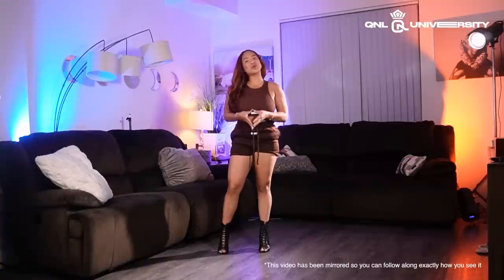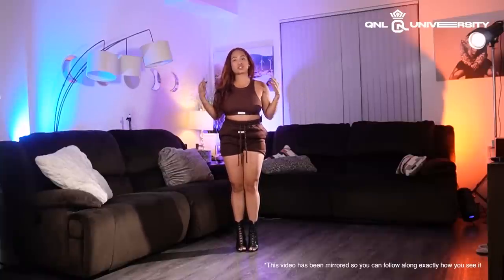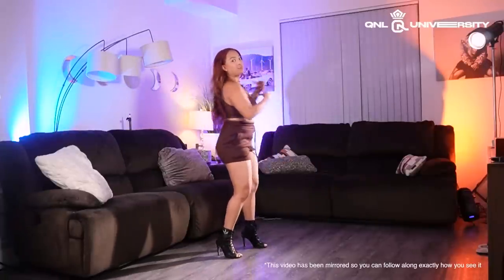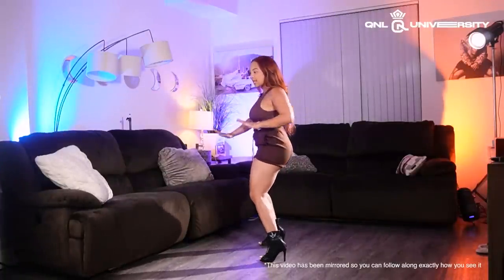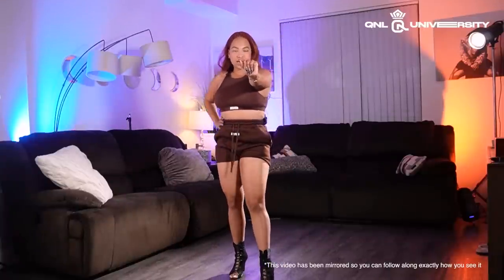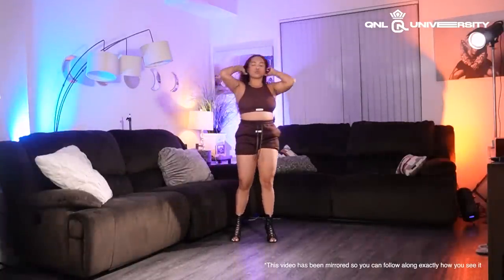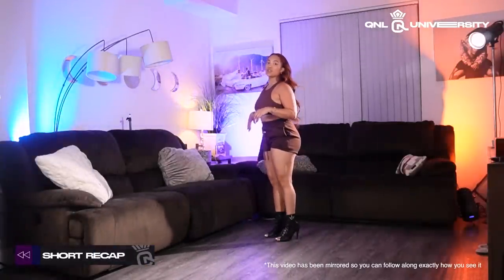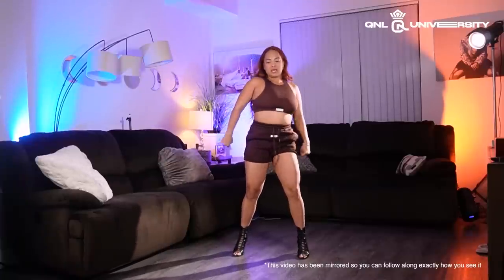CUFF IT WETTER REMIX Tutorial Short | QNLU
Want the rest of tutorial head to the VIP CLUB

Become a member of Aliya's VIP CLUB for exclusive access to QNL University, exclusive content and MORE! :